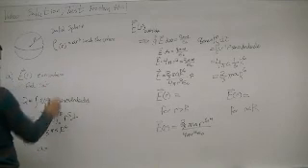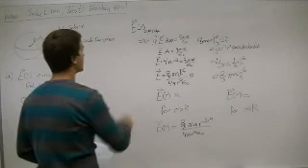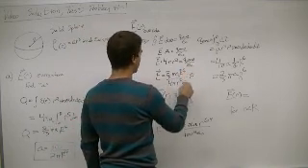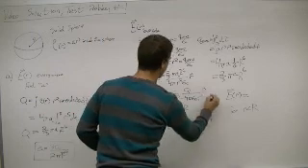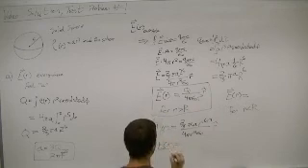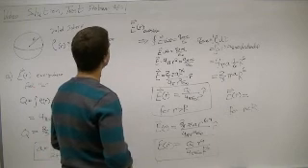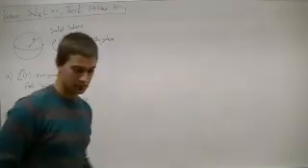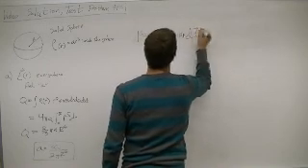00121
Millikin E and M Video Solution For test 1